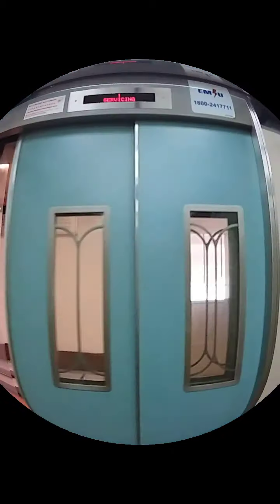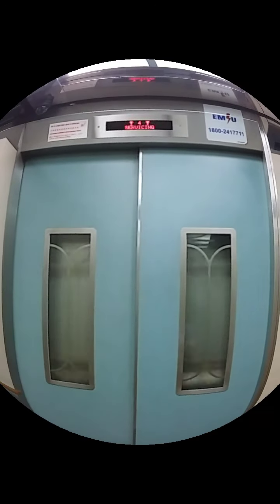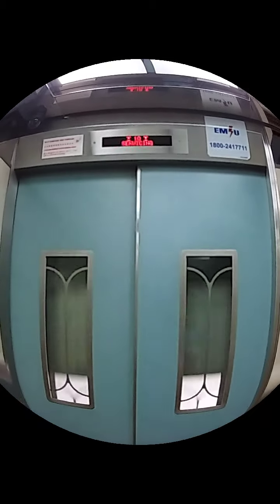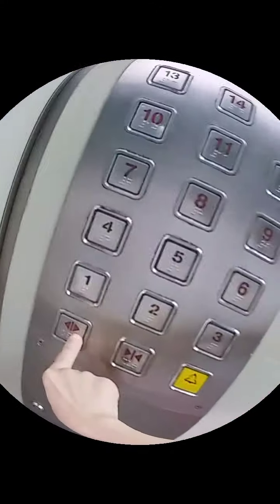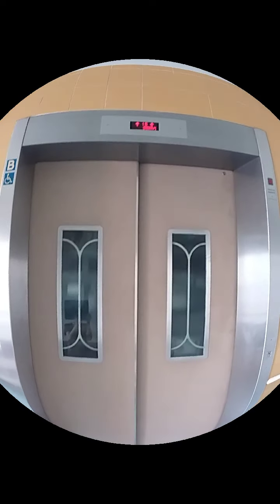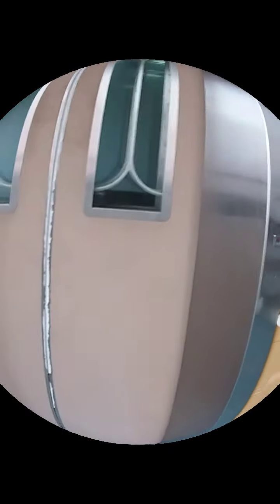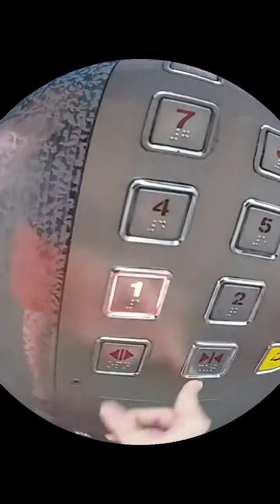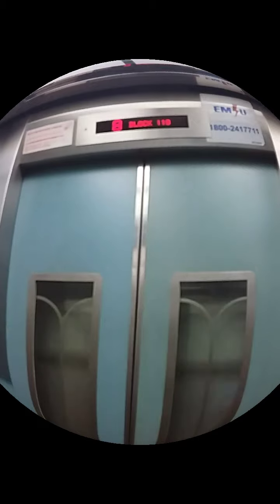Blk 118 Bukit Merah View Nice LG elevators